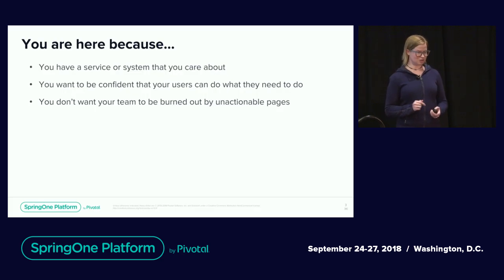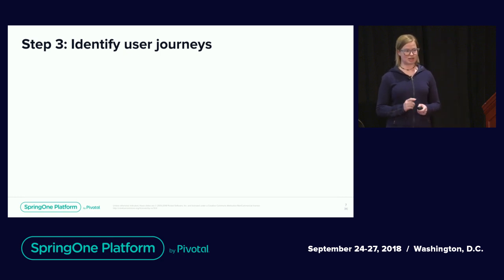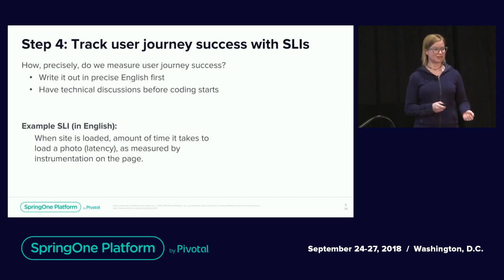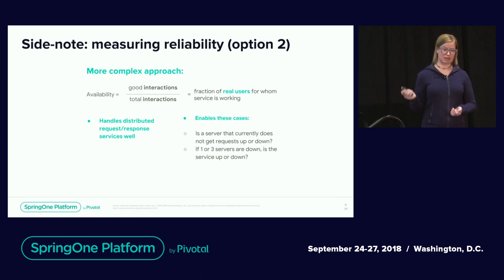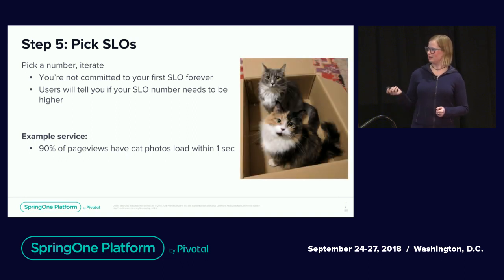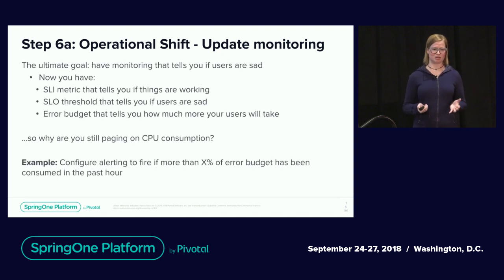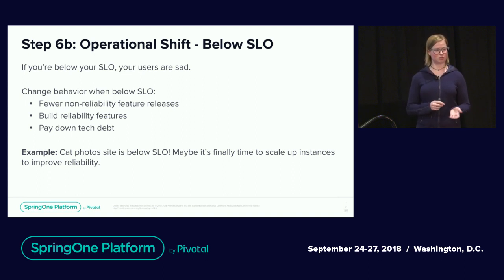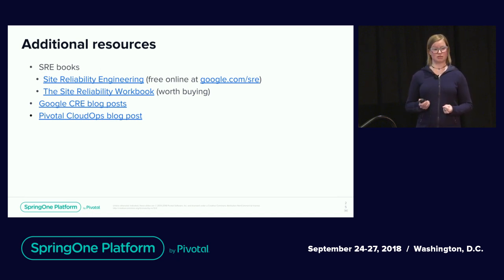Six Simple Steps to Service Level Objectives (SLOs)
Service Level Objectives (SLOs) are one of the fundamental concepts of Site Reliability Engineering. SLOs help you manage and quantify risk on your production system, and they enable operations and engineering teams to have clear, productive conversations about user happiness. But how do you establish your first SLO? We'll cover a user-focused approach to SLOs and some common pitfalls that teams encounter when they're first trying to adopt SLO methods.

Speaker:
Marie Cosgrove-Davies
Product Manager, Google Cloud, Google